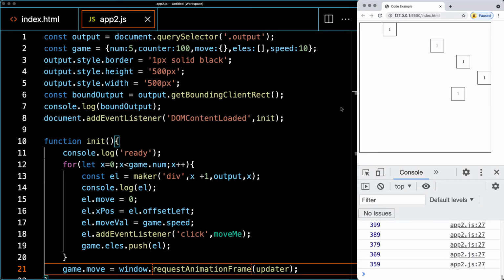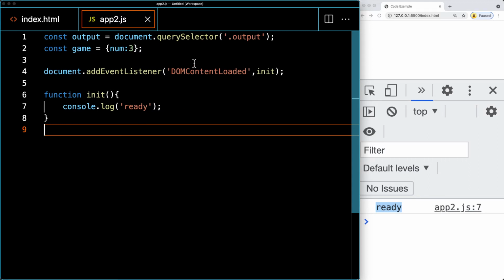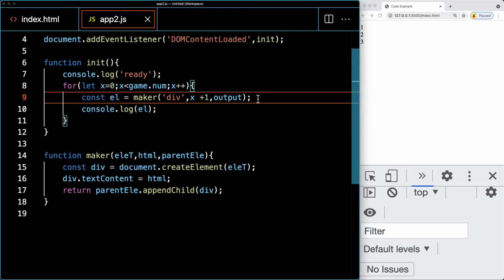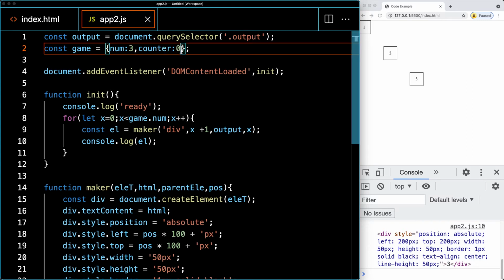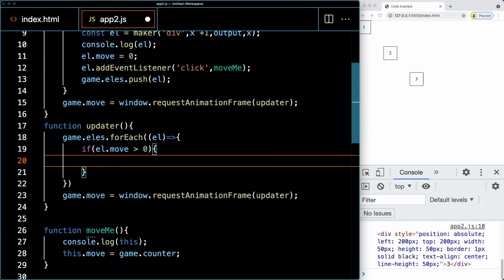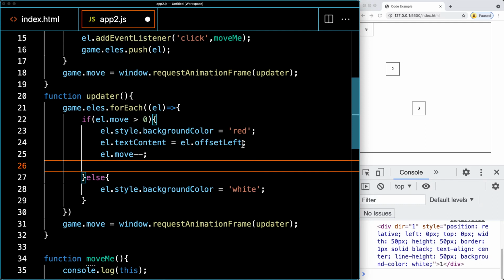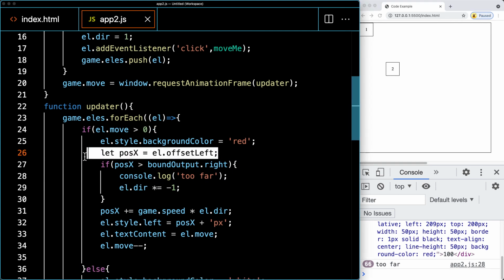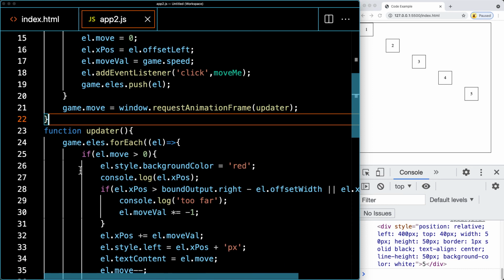Moving Page Element Example Creating and moving Page elements with JavaScript JavaScript Games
JavaScript Games for Web Pages Interactive Content
Create Interactive and Dynamic Web Page content with JavaScript DOM manipulation All JavaScript Document Object Model
JavaScript Explore what you can do with the Document Object Model making your web pages come to life!!!

The DOM is an object-oriented representation of the web page, which can be modified with JavaScript to Create Interactive and Dynamic Web Content

Select elements from the page

Update Elements on the Page

Apply Styling to the style attribute

Track user interactions with Click events and keyboard events

Move and manipulate page elements with JavaScript